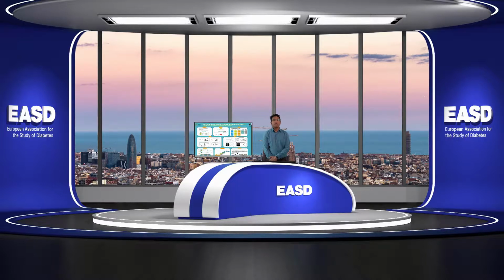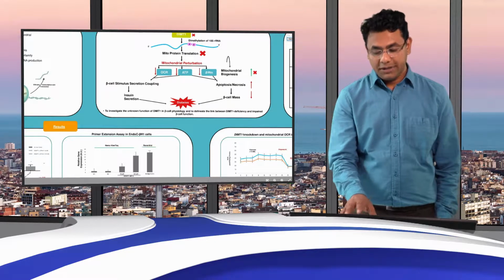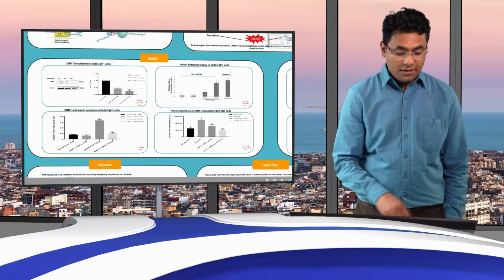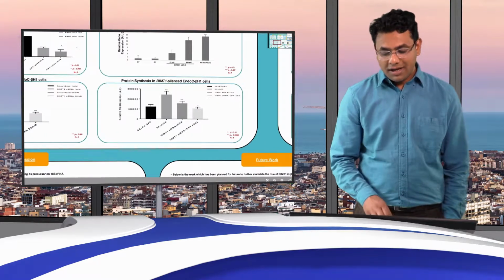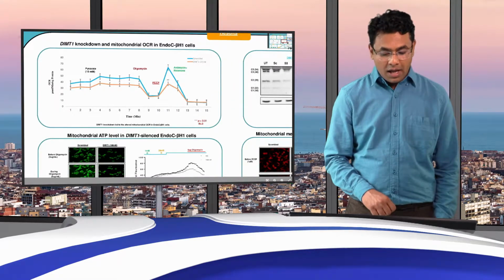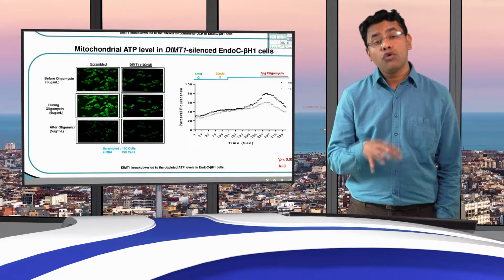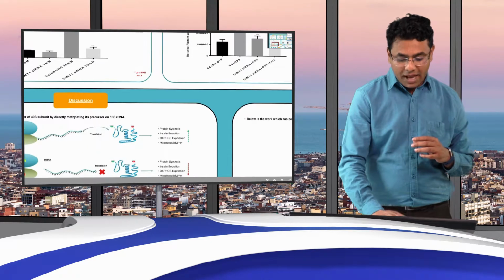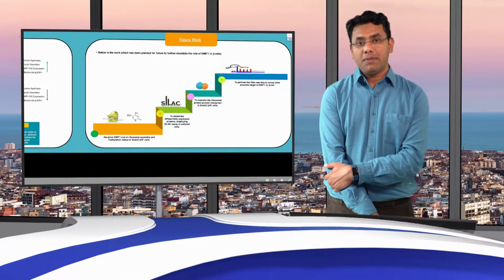EASD 2019 Gaurav Verma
EASD 2019 Gaurav Verma - DIMT1, a potential methyltransferase, role in insulin secretion and diabetes